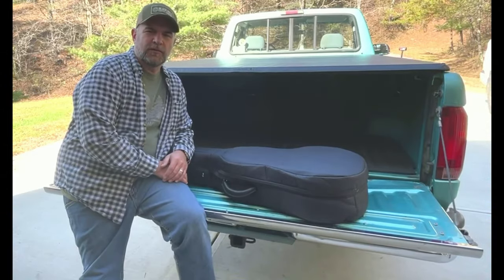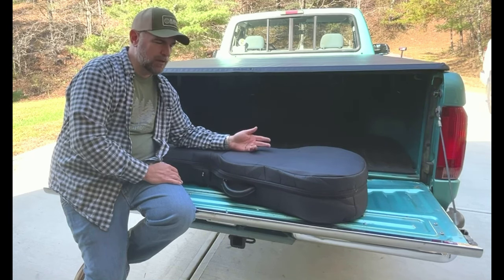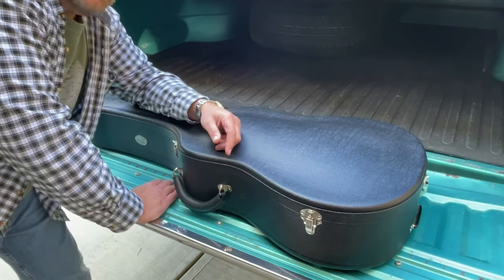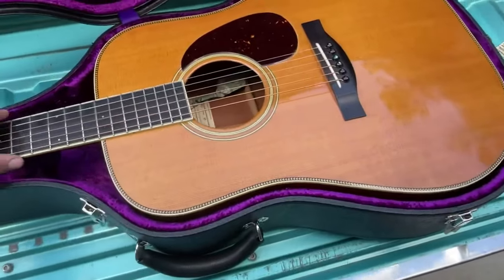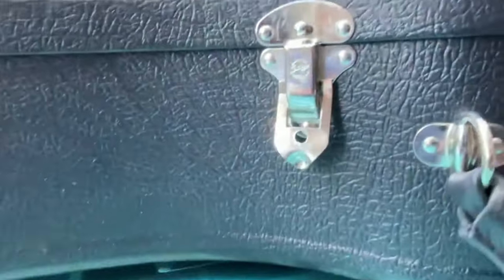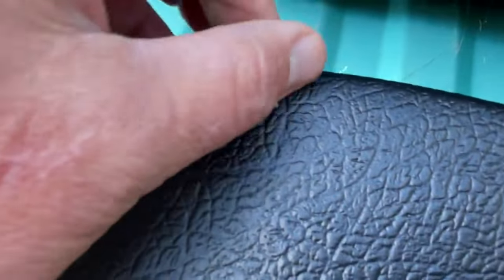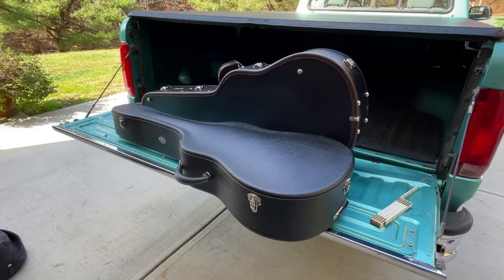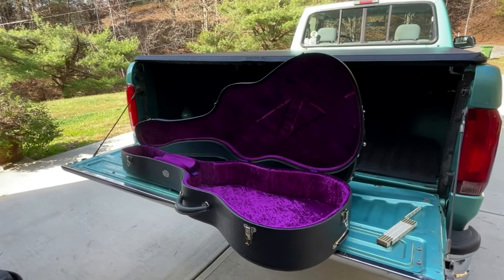Collings Guitar Traditional Case, let's take a look.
For a time, Collings Guitars built their own vintage style cases, all in-house. They no longer make them and they become collector's items among aficionados.  There is a terrific video on Youtube released by Collings at the time which explains the thought process behind the cases.  I own one.  Here, I talk about it.